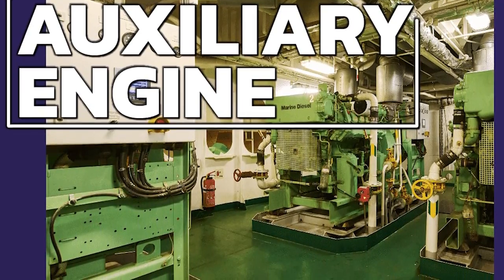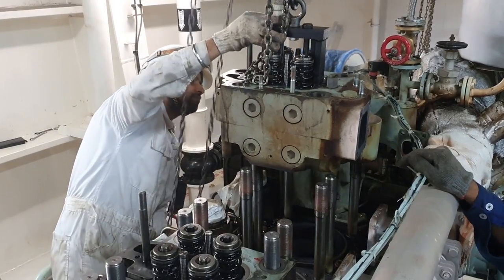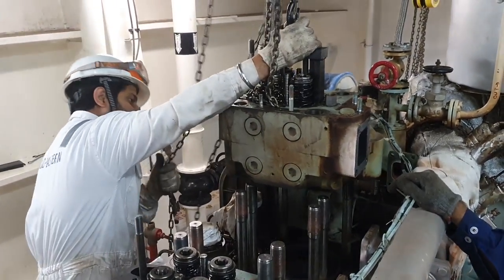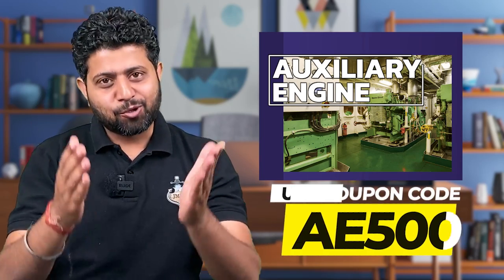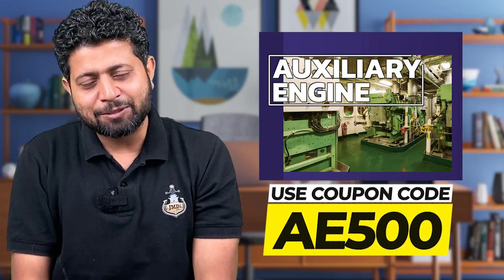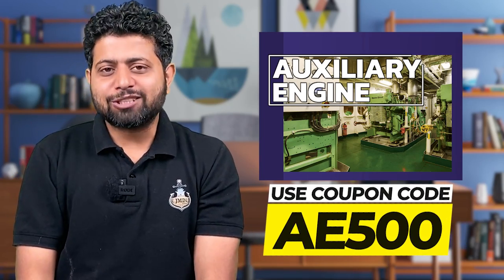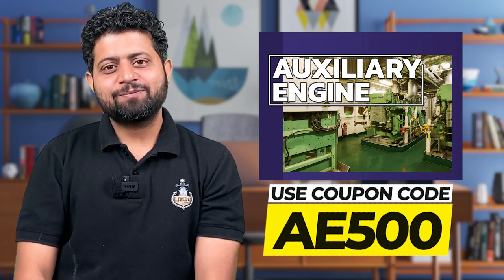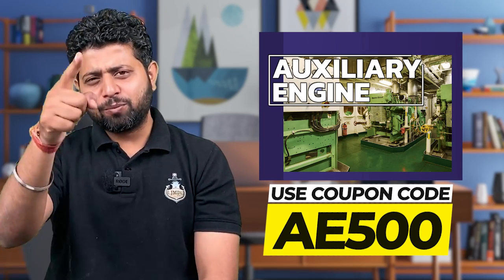A Guide to Becoming the Best Troubleshooter On Ship | How Auxiliary Engine Package will help you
Are you passionate about ships and engines? In this comprehensive guide, we dive into the world of troubleshooting ship engines and reveal how an auxiliary engine package can help you become the best troubleshooter on board. From diagnosing common issues to optimizing performance, we cover it all. Discover the essential skills, techniques, and tools required to excel in ship engine troubleshooting, while exploring the invaluable benefits of utilizing auxiliary engine packages. Join us on this journey and take your ship engine expertise to the next level.